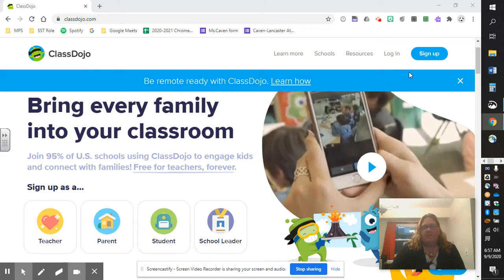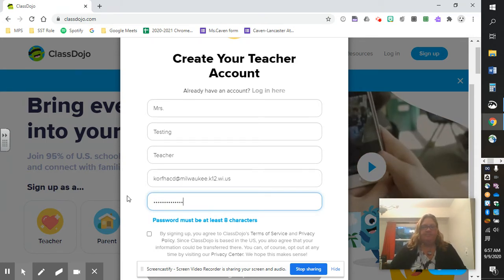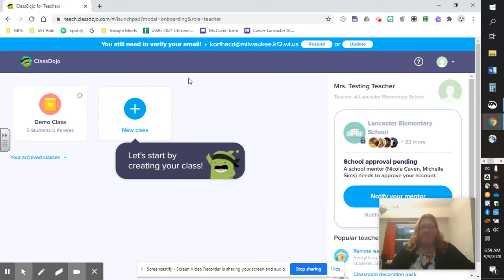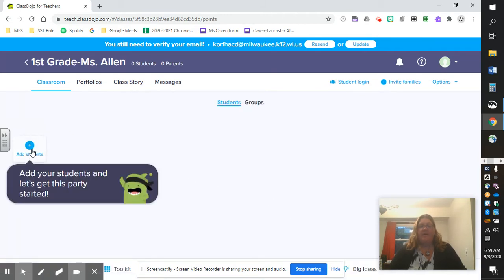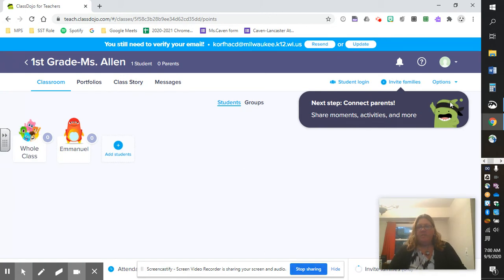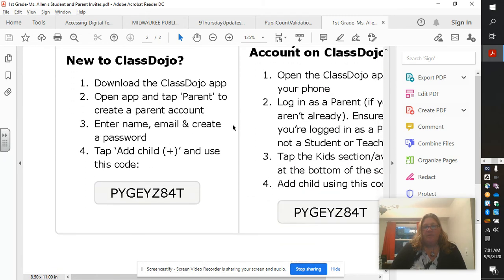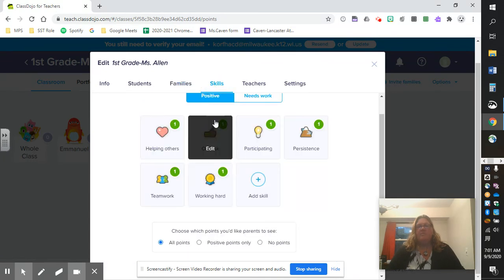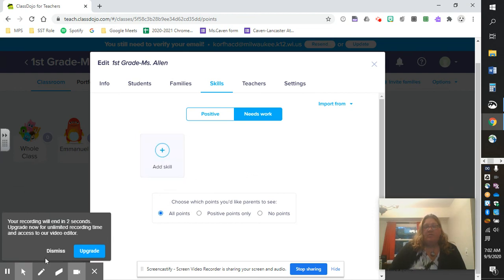Class Dojo Part 1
Setting up your class dojo account